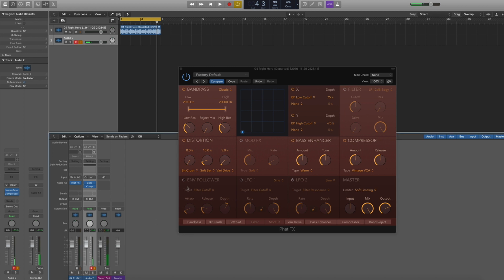Phat FX in Logic, How to take out Vocals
How to take out vocals using in the box Logic X Phat FX plugin. I show how I take a sample remove the vocals and make a beat out of it. It even motivates me to write a hook (lol).